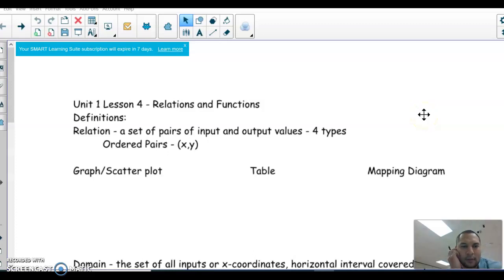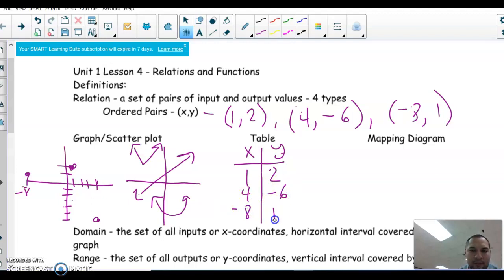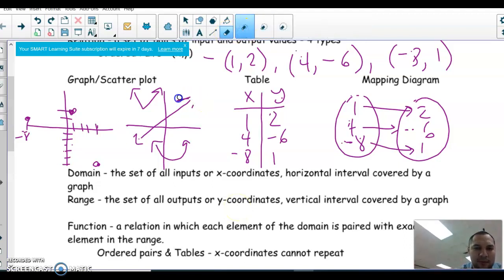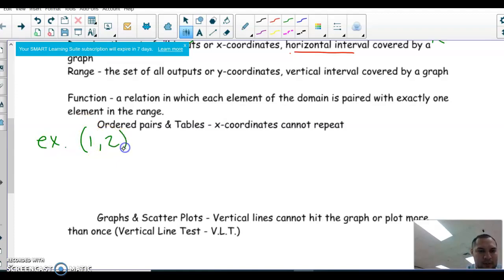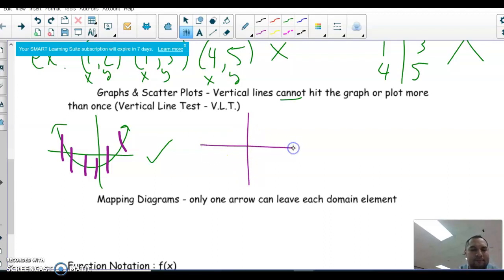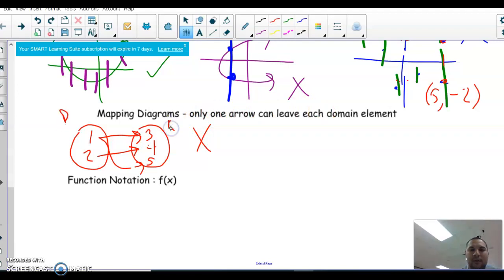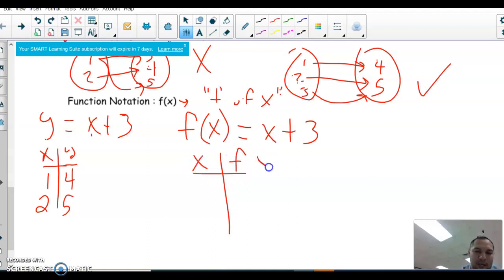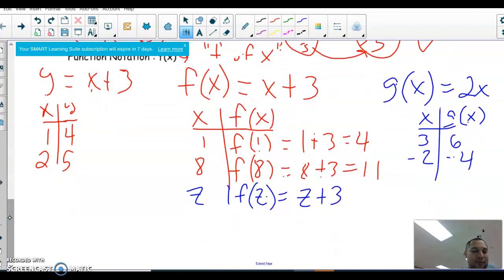1-4 Alg2 Functions and Relations